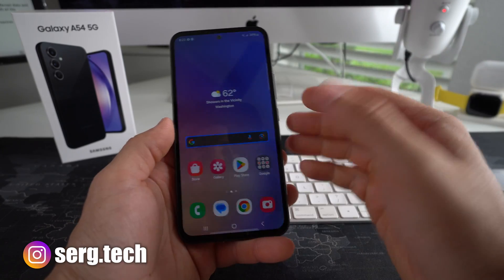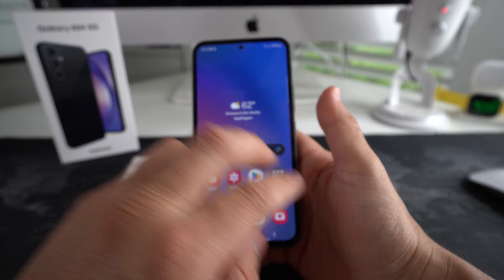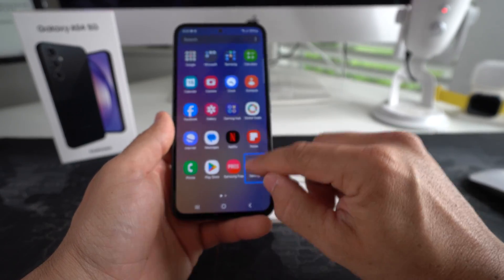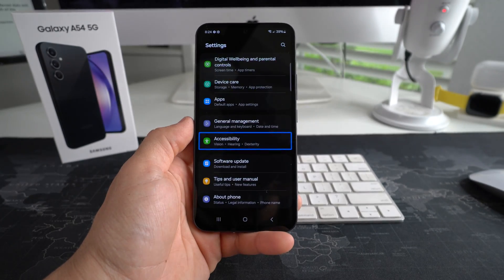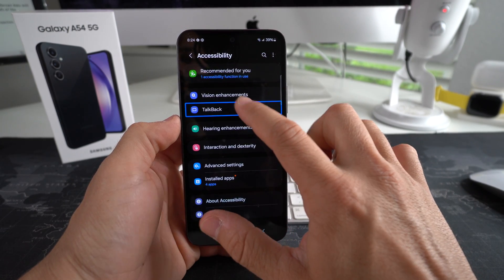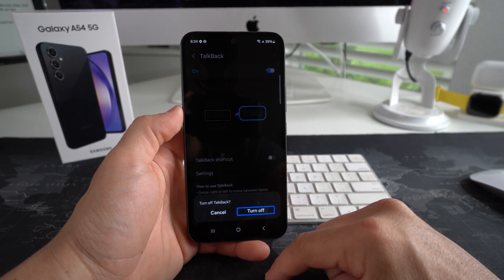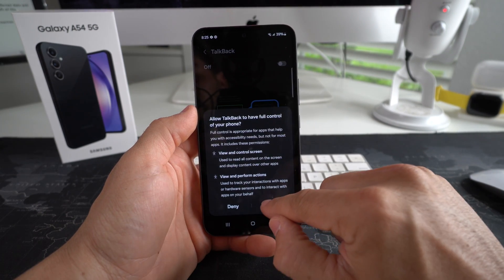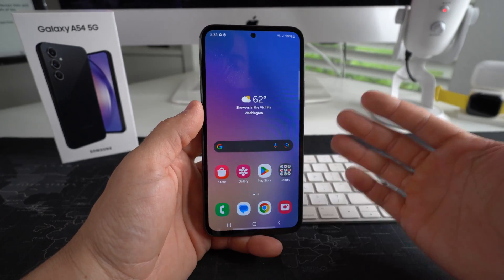How to Disable | Turn OFF TalkBack on Samsung Galaxy A54 5G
This is a video on how to "Turn OFF" TalkBack assistance or "VoiceOver" on Samsung Galaxy A54 5G.